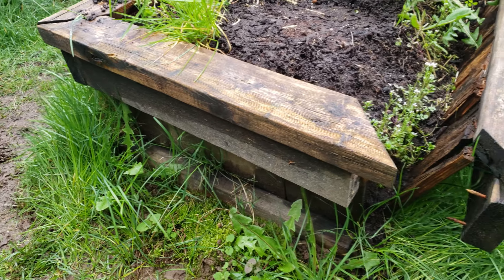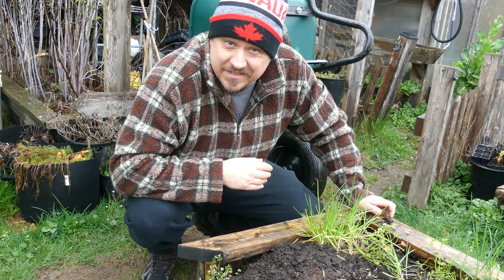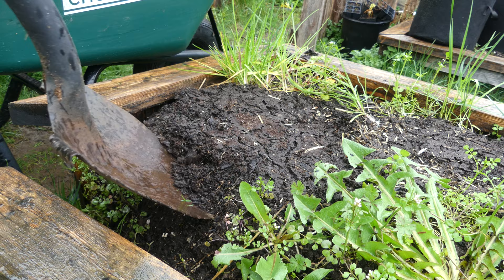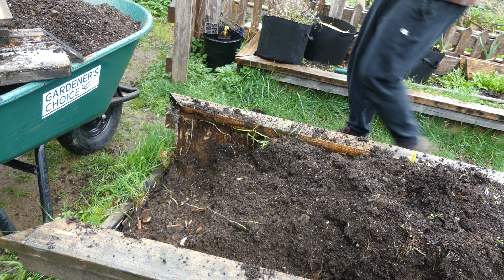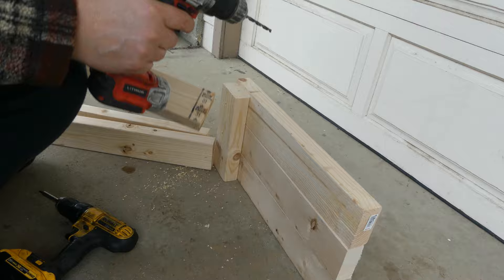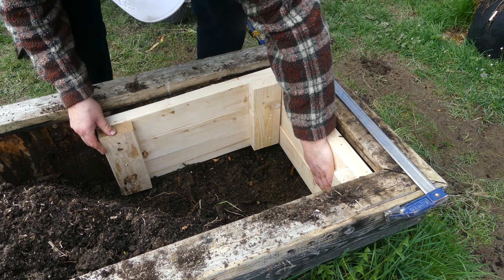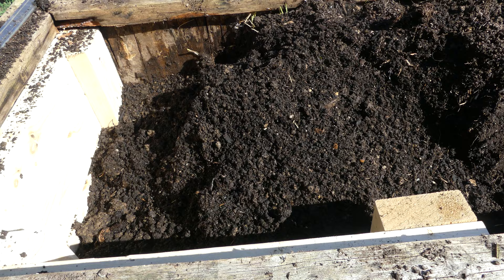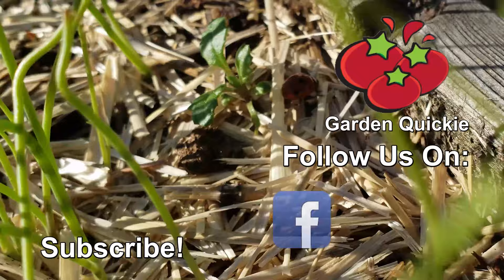Raised Garden Bed Repair - Garden Quickie Episode 51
Uh oh...Raised Bed Damage Control! We all love our garden boxes. That is, until a corner blows out right before the season starts!

Well today, we have the solution. Its a big job because we'll have to move a fair amount of soil, but its a straight forward fix. So if you ever had a raised bed come apart like at the corner like mine, this could be a good way to get you back up and running!

2022 is the Year of the Garden! We deserve it after the last little while, and growing our own food and self sufficiency is just the reward we need to get back on track!